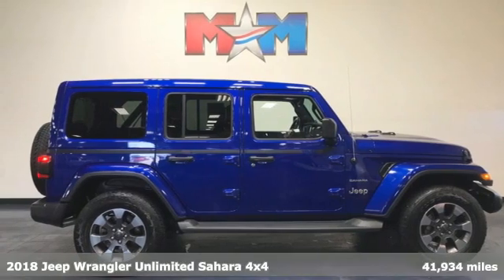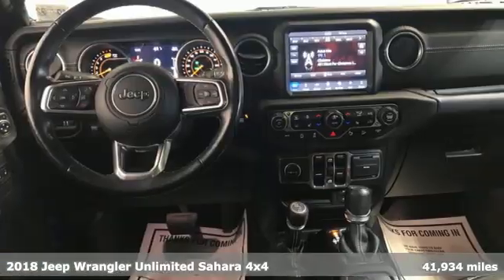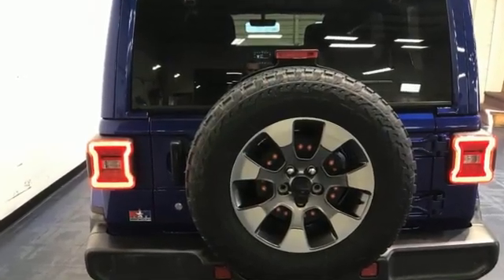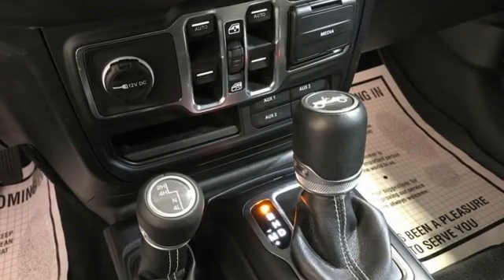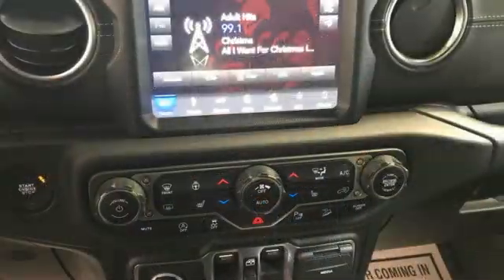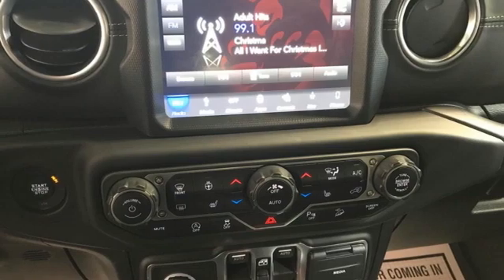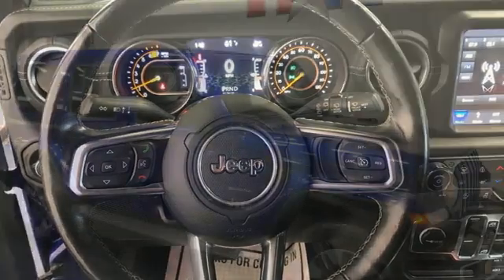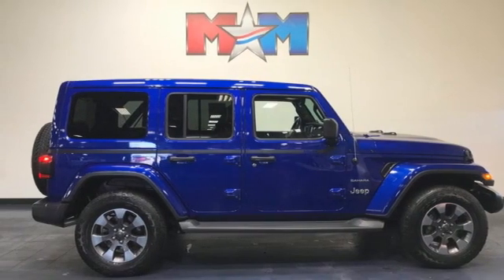Used 2018 Jeep Wrangler Unlimited Christiansburg VA Blacksburg, VA X62049 - SOLD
Year: 2018
Make: Jeep
Model: Wrangler Unlimited
Trim: Sport Utility
Engine: 2.0L 4 Cylinder Engine
Transmission: 8-Speed A/T
Color: Ocean Blue Metallic Clearcoat
Interior: Black
Mileage: 41934
Stock #: X62049
VIN: 1C4HJXEN6JW268983
Nice, GREAT MILES 41,934! FUEL EFFICIENT 24 MPG Hwy/22 MPG City! NAV, Heated Leather Seats, Sunroof, WHEELS: 18 X 7.5 TECH GRAY POLISHED... SKY 1-TOUCH POWER TOP, MOPAR UPPER BODY SIDE GRAPHIC, Tow Hitch, 4x4, Turbo READ MORE!br /br /KEY FEATURES INCLUDEbr /4x4, Back-Up Camera, Running Boards, iPod/MP3 Input, Dual Zone A/C, Smart Device Integration, Brake Actuated Limited Slip Differential MP3 Player, Privacy Glass, Child Safety Locks, Steering Wheel Controls, Rollover Protection System. br /br /OPTION PACKAGESbr /SKY 1-TOUCH POWER TOP Rear Window Defroster, Rear Window Wiper/Washer, Removable Rear Quarter Windows, Power Top Quarter Window Storage Bag, TRANSMISSION: 8-SPEED AUTOMATIC (850RE) Tip Start, Dana M200 Rear Axle, Hill Descent Control, ELECTRONIC INFOTAINMENT SYSTEM GROUP SiriusXM Traffic Plus, Alpine Premium Audio System, HD Radio, Radio: Uconnect 4C Nav w/8.4 Display, Rear View Auto Dim Mirror, 1-Year SiriusXM Guardian Trial, GPS Navigation, SiriusXM Travel Link, Roadside Assistance & 9-1-1 Call, 8.4 Touchscreen Display, BLACK, LEATHER TRIMMED SEATS W/SAHARA LOGO: Premium Wrapped I/P Bezels, #1 Seat Foam Cushion, Leather Wrapped Park Brake Handle, Leather Wrapped Shift Knob, ENGINE: 2.0L I4 DOHC DI TURBO ETORQUE 48V Belt Starter Generator, Delete Alternator, 700 Amp Maintenance Free Battery, Supplemental Heater, WHEELS: 18 X 7.5 TECH GRAY POLISHED FACE, COLD WEATHER GROUP Heated Steering Wheel, Tires: 255/70R18 All Terrain, Heated Front Seats, SAFETY GROUP ParkSense Rear Park Assist System br /br /EXPERTS RAVEbr /AutoCheck One Owner br /br /WHY BUY FROM USbr /At Shelor Motor Mile we have a price and payment to fit any budget. Our big selection means even bigger savings! Need extra spending money? Shelor wants your vehicle, and we're paying top dollar! br /br /Tax DMV Fees & $597 processing fee are not included in vehicle prices shown and must be paid by the purchaser. Vehicle information and equipment is based off standard equipment as decoded from VIN and may vary from vehicle to vehicle.br / Chevrolet Ford Chrysler Dodge Jeep & Ram prices include current factory rebates and incentives some of which may require financing through the manufacturer and/or the customer must own/trade a certain make of vehicle. Residency restrictions apply see dealer for details and restrictions. All pricing and details are believed to be accurate but we do not warrant or guarantee such accuracy. The prices shown above may vary from region to region as will incentives and are subject to change.